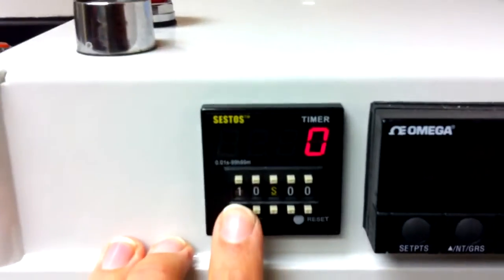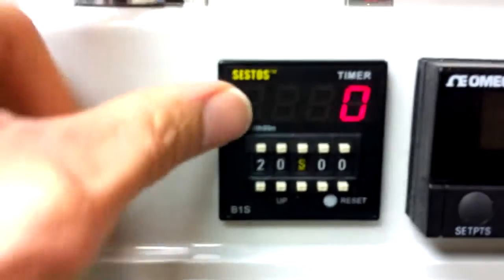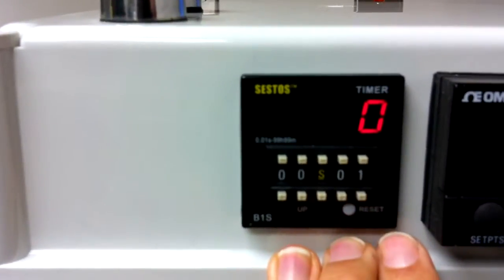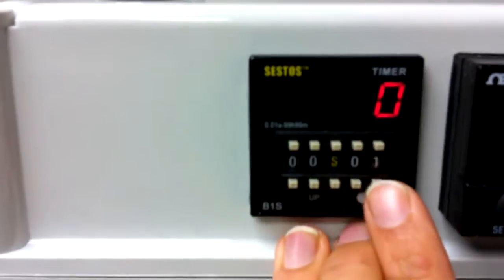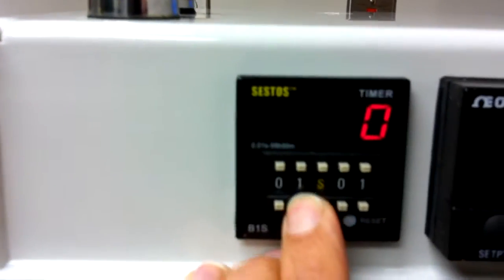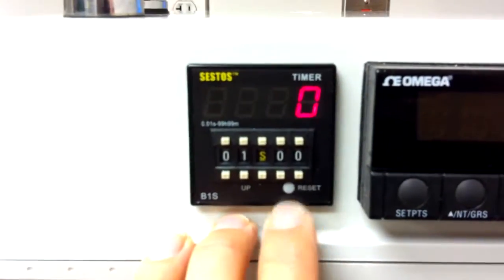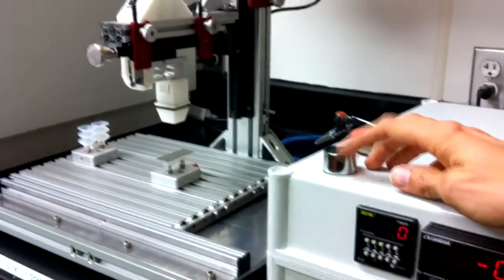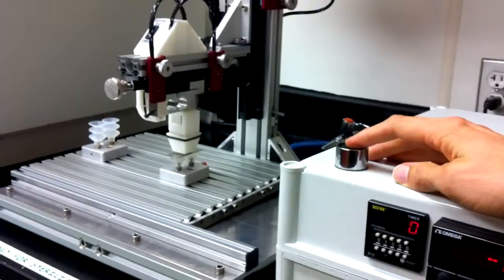SampleSwiper - Setting the Timer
Instructions for setting the timer on the SampleSwiper